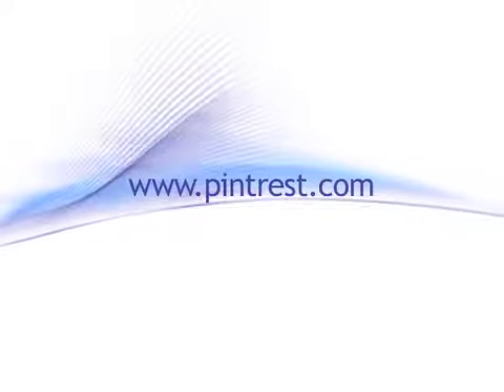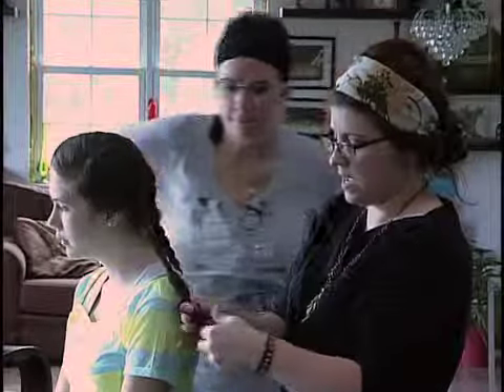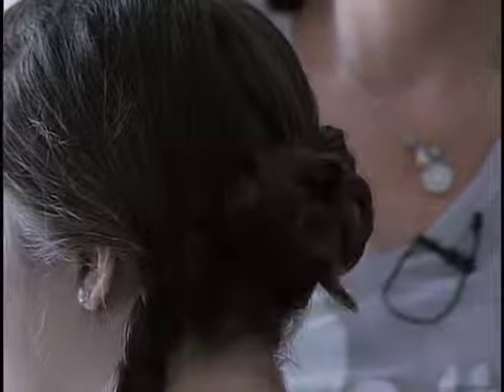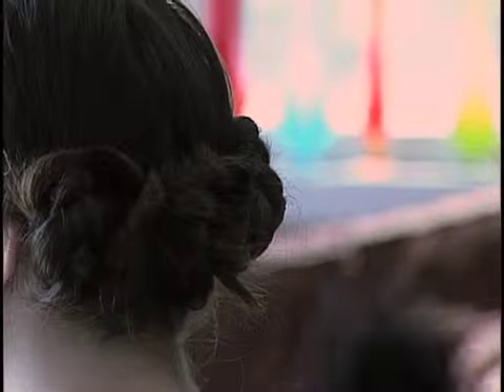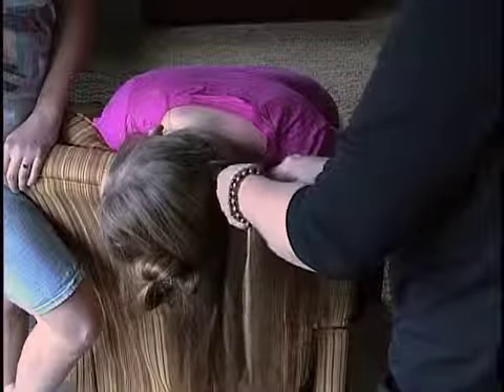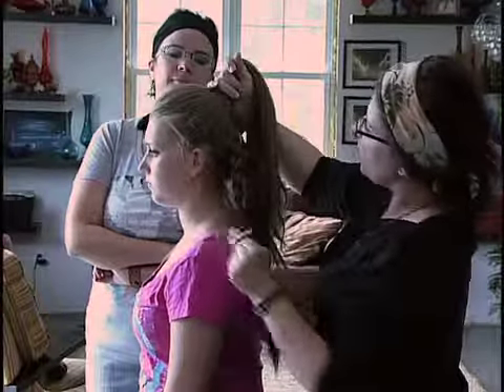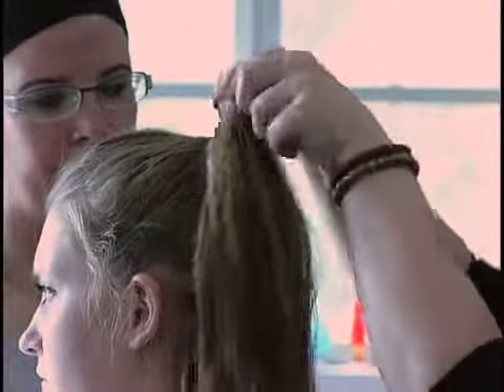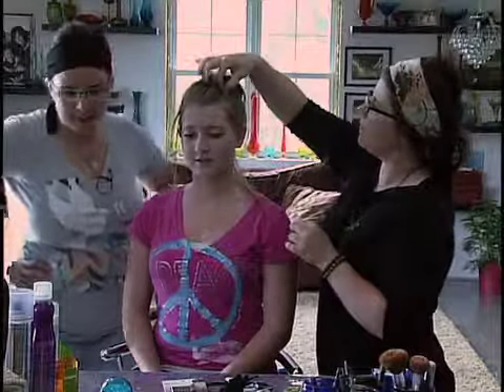Pintrest Hair Styles 3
Universal Interiors 7-23-12